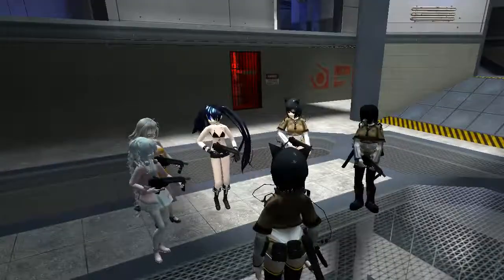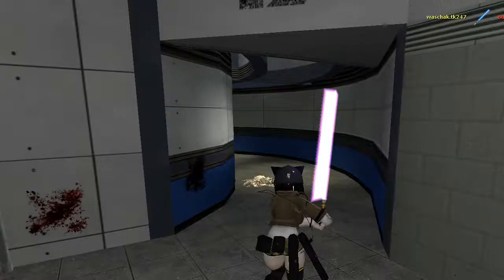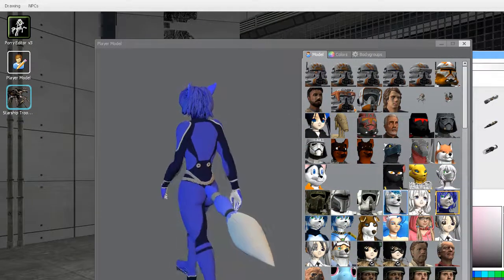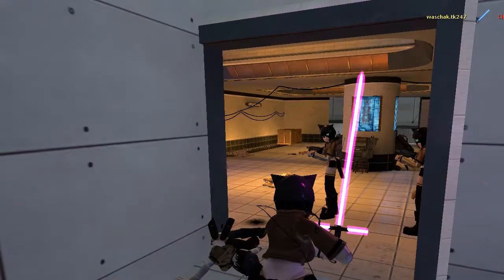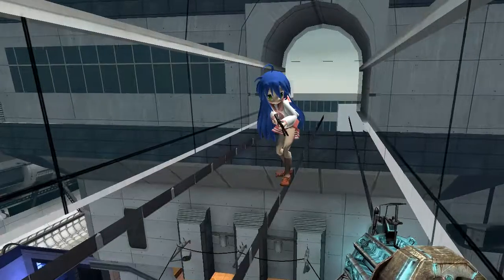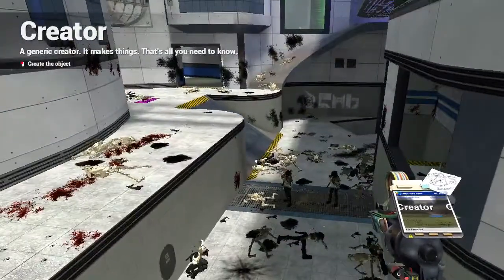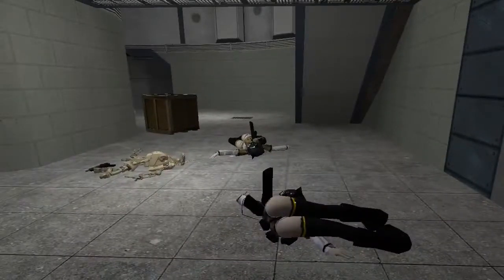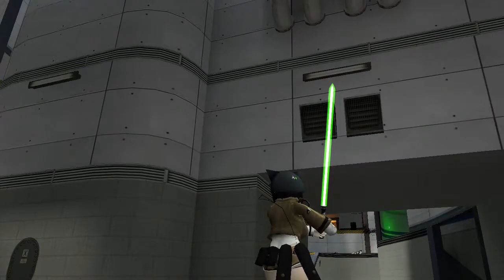Anime Girls VS Battle Droids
I don't know why but the anime girls always win